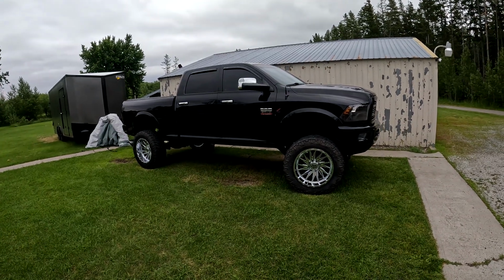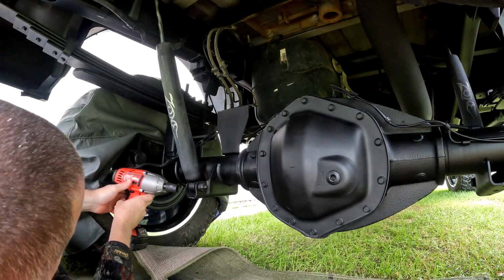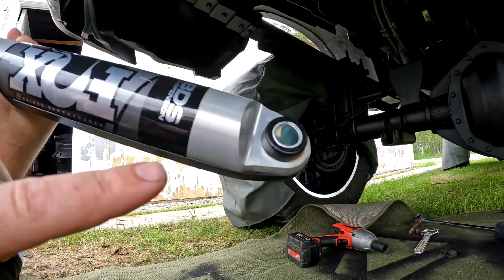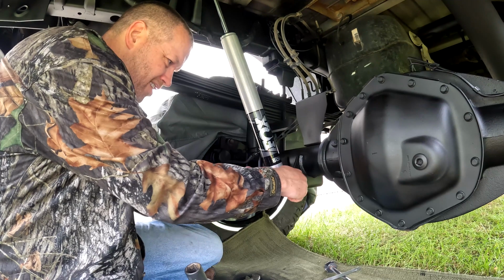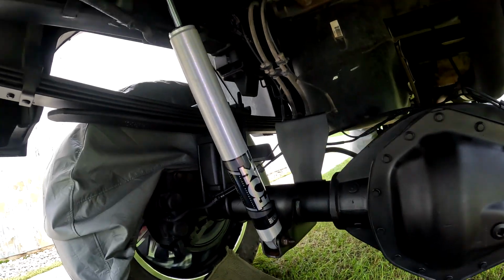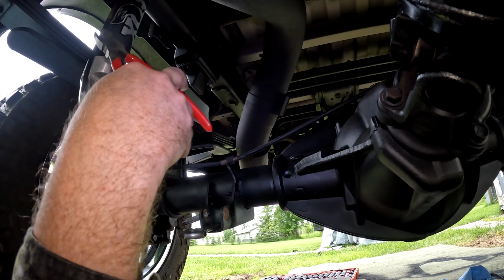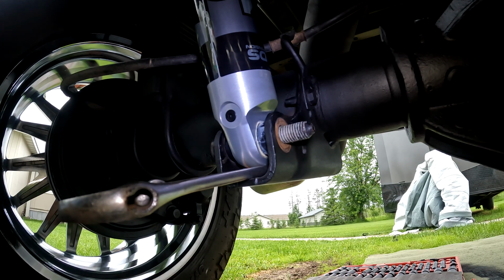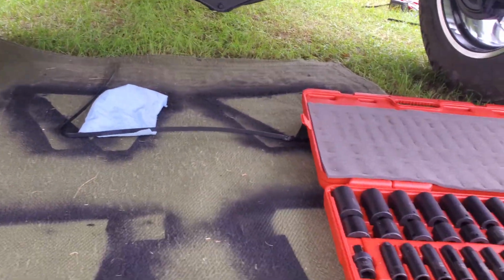How to change rear shocks on 2012 dodge ram 2500 with 8 inch lift and 37s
Quick video on how to change out the rear shocks on a 4th Gen Dodge Ram. This truck is a 2012 Ram 2500 with a 8" Zone Lift kit and 37" tires. The Fox shocks I used for the rear were part number 98224761
Sign up for an Amazon Visa at the link here and start earning rewards!

Fox Shocks part number: 98224761
Neiko 1/2" impact socket set